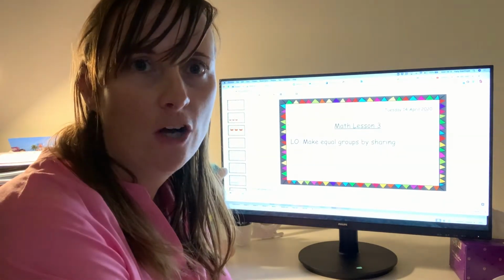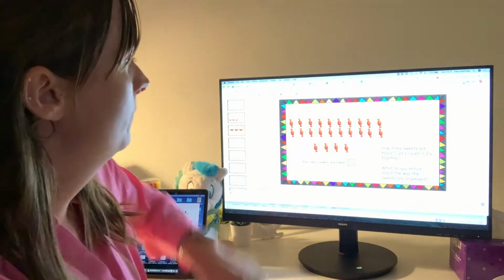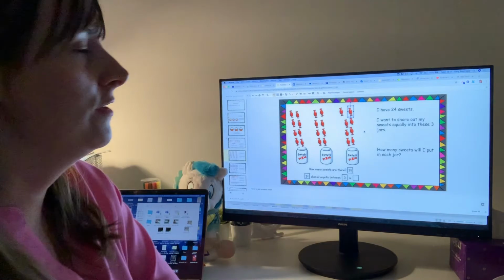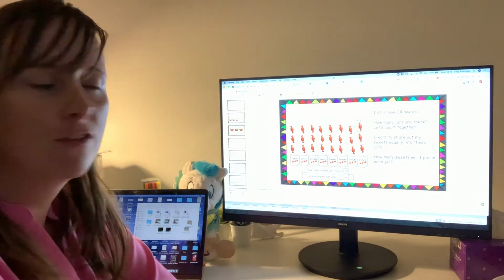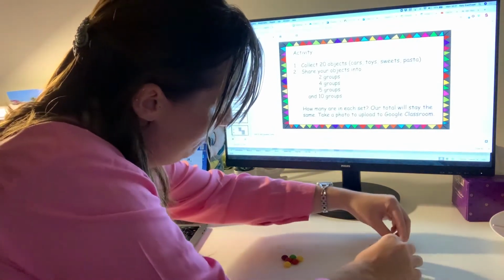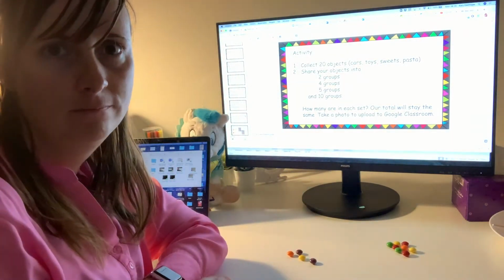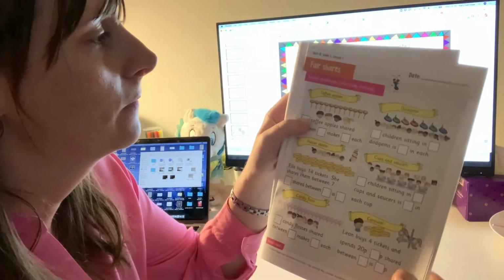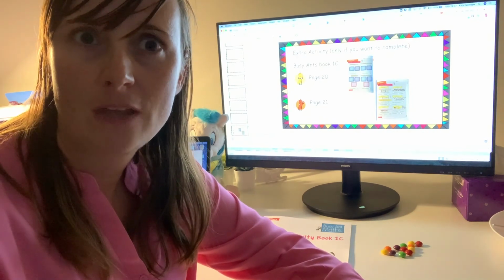LO: make equal groups by sharing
In this video we will share objects into different equal groups.